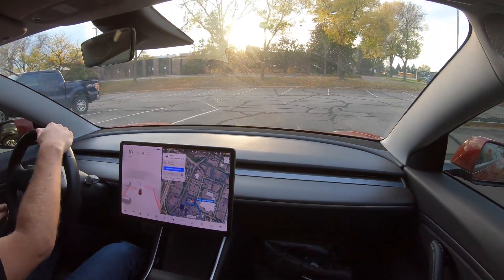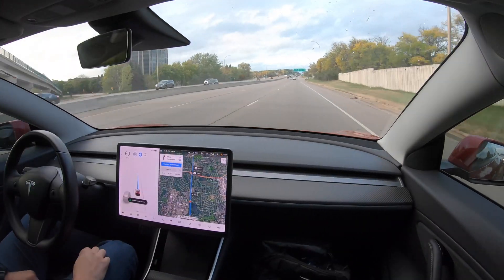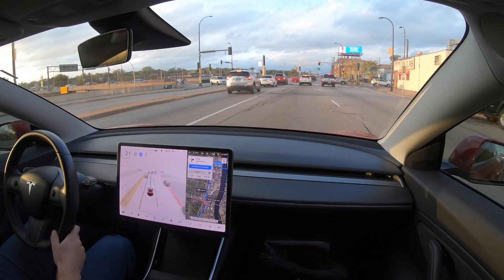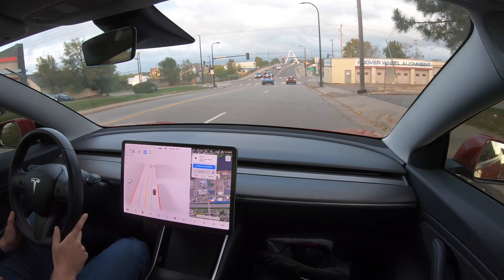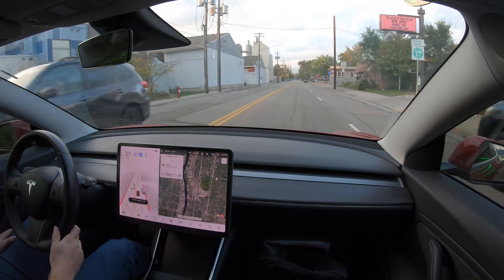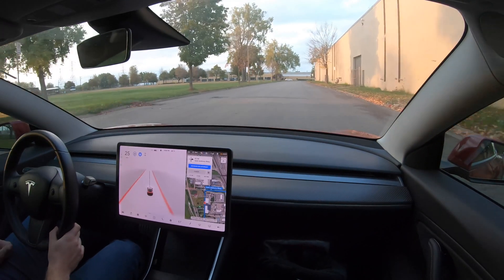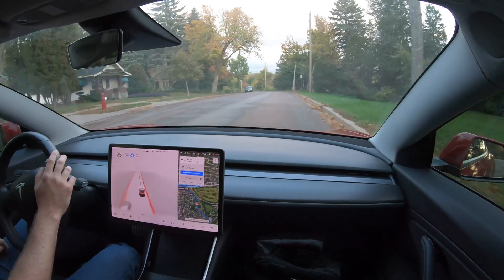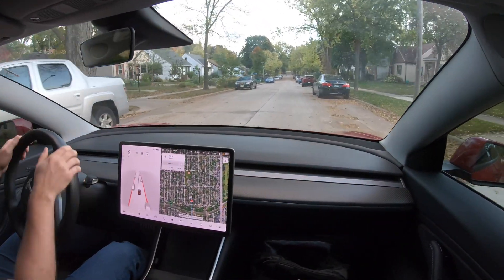Tesla - FSD Beta 10.2 - Work to Home Drive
This video contains footage recorded on October 13th, 2021 of Autopilot + FSD Beta 10.2 driving me from work (Edina, MN) to home (NE Minneapolis). The recorded drive took place around 5:30PM so right in the middle of rush hour.